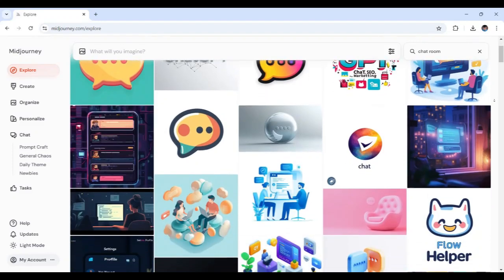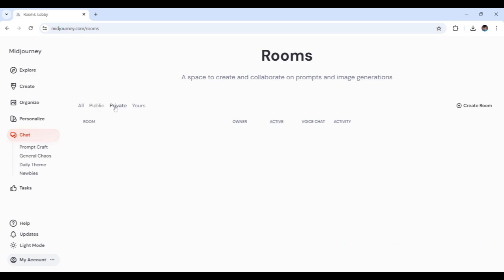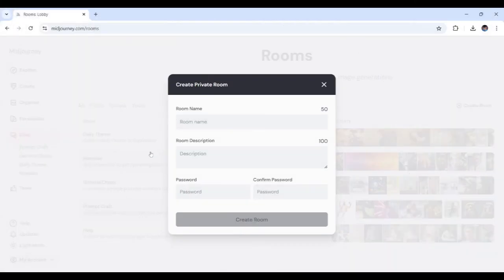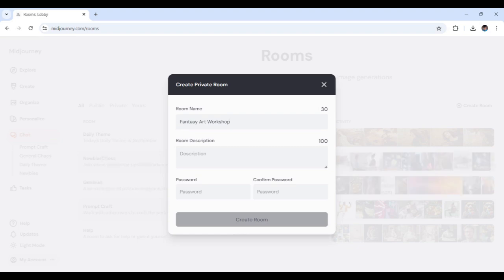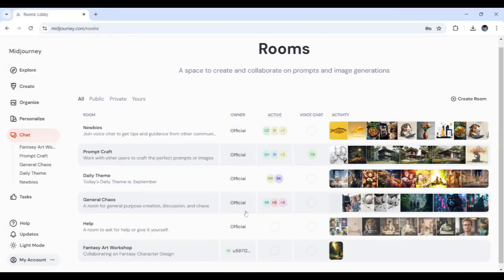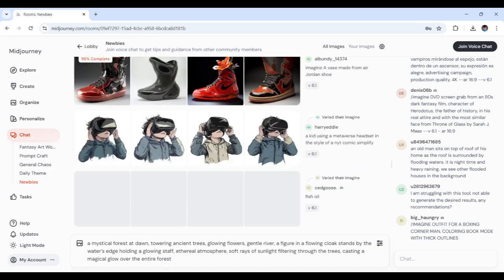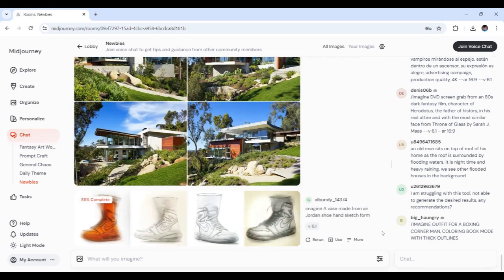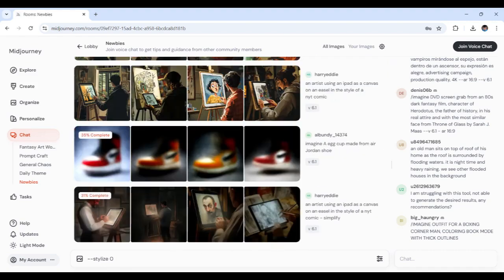How to Use Midjourney Chat Rooms for Creative Collaboration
Unlock the potential of creative collaboration with Midjourney Chat Rooms! In this video, we'll guide you through the steps to harness the power of group brainstorming and collaboration in Midjourney's chat rooms.

Whether you're working on design projects, storytelling, or concept art, learn how to use chat rooms effectively to share ideas, provide feedback, and co-create amazing visuals with others. Plus, discover how to find the right chat rooms for your creative projects and elevate your work through collective creativity. Perfect for artists, designers, and creatives looking to take their projects to the next level!

Timestamps:
00:00 - Intro
00:38 - Introduction to Midjourney Chat Rooms
02:36 - How to Create a Private Room
05:14 - Leveraging Chat Rooms for Better Prompts and Image Creation
08:32 - Outro

Prompts Used:
How to Create a Private Room
" Fantasy Art Workshop / Collaborating on Fantasy Character Design / "

Leveraging Chat Rooms for Better Prompts and Image Creation
“a mystical forest at dawn, towering ancient trees, glowing flowers, gentle river, a figure in a flowing cloak stands by the water’s edge holding a glowing staff, ethereal atmosphere, soft rays of sunlight filtering through the trees, casting a magical glow over the entire forest”